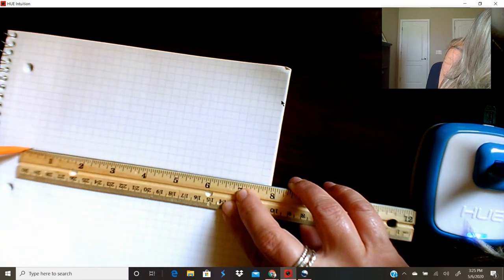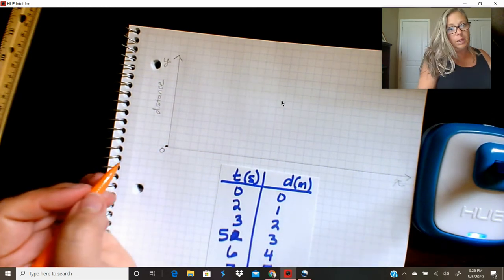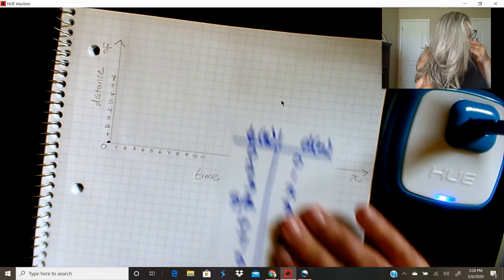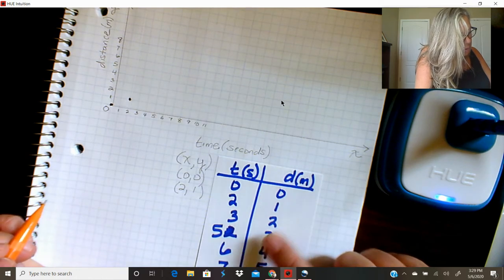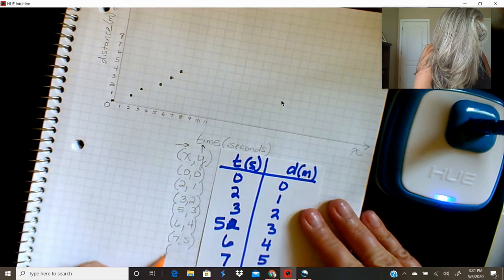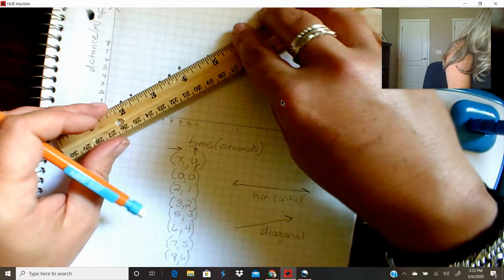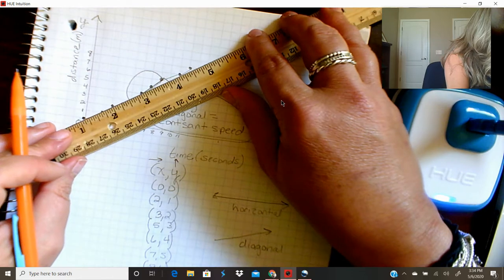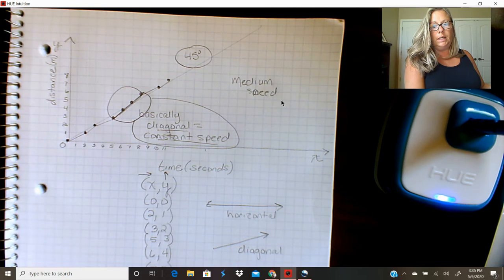Medium Constant Graph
I am showing my students how to graph distance/time data. NC Essential Standards for 5th grade 5.P.1.2 & 3.